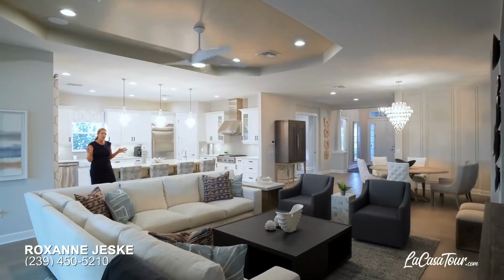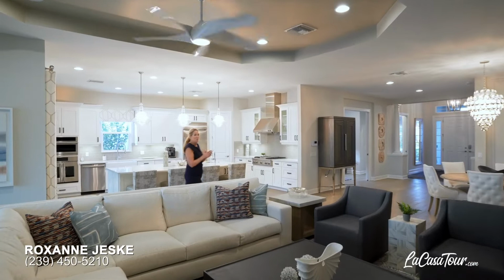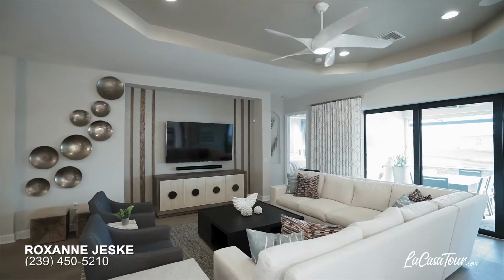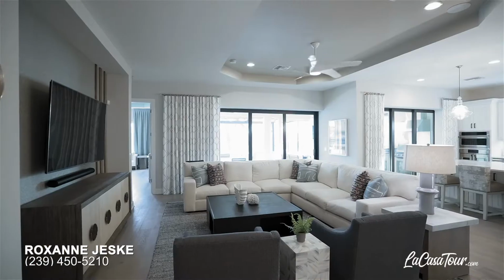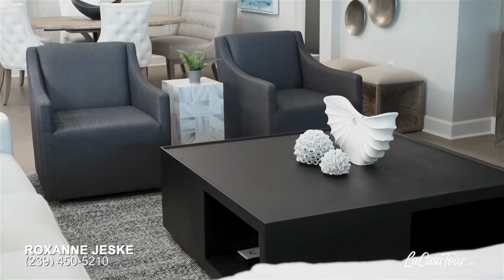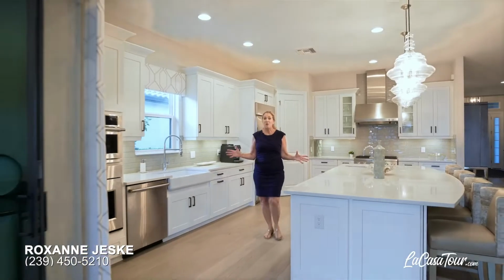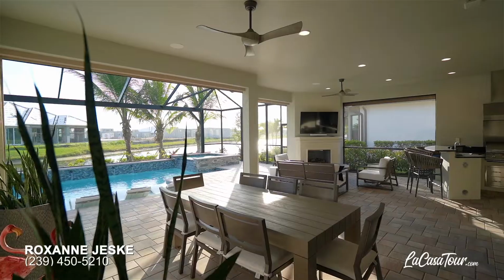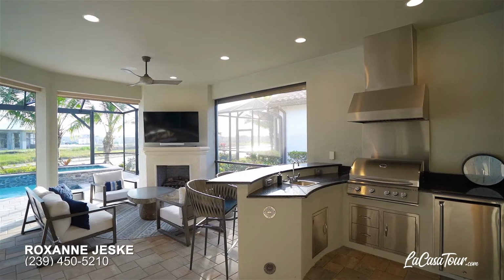Fiddler's Creek - 3258 Belon Ln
Presented by Roxanne Jeske & Team with John R Wood Properties.